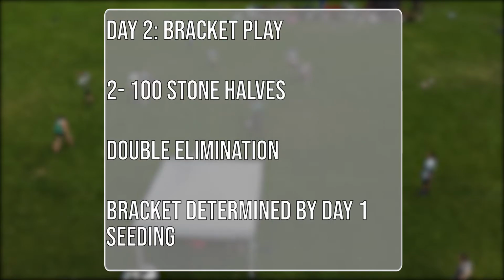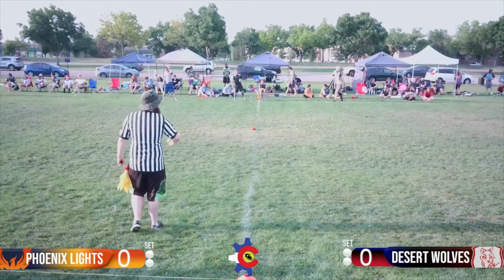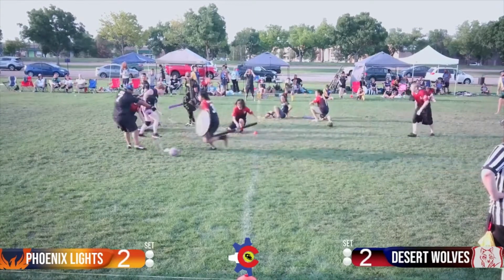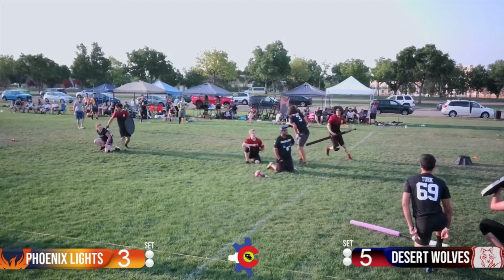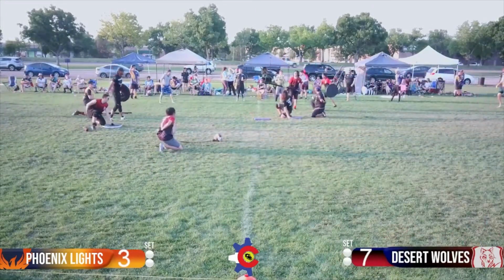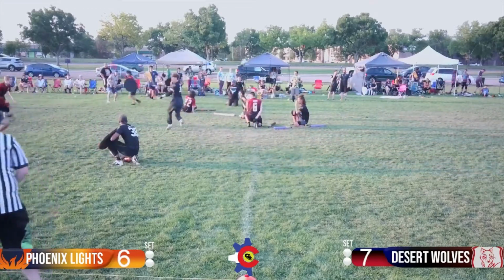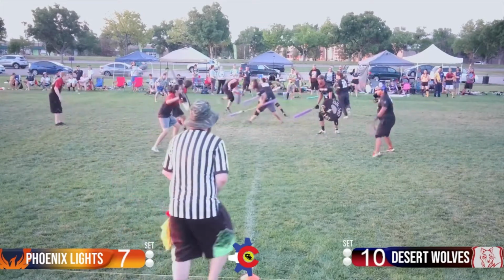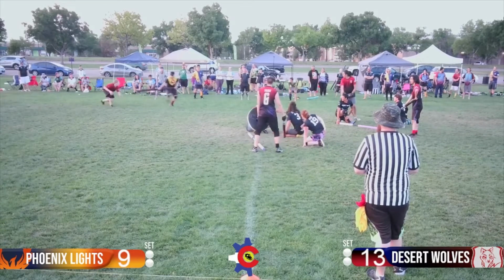Phoenix Lights vs Desert Wolves GRAND FINALS | MHO 2021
Phoenix Lights vs Desert Wolves in the MHO Finals! The two best teams in NA go toe to toe in the match of the year!

Game Start 2:20

Interested in joining Jugger in your state? Find out how at coloradojugger.com!
Jugger is the greatest team combat sport in the world.
The game starts with two teams of five on opposite sides of a field. It's the size of a basketball court. There are goals on the ground about where the hoops would be. The ball starts in the middle. A referee calls 3-2-1-Jugger, then both teams are allowed to run in. They are trying to get the ball to the opposite goal. Each team has a runner who is allowed to carry the ball, and the other four members of their team have equipment to protect them. They do so by tagging the opposite team to clear a path to the ball, and then to the goal. When a team scores, they all reset and go again